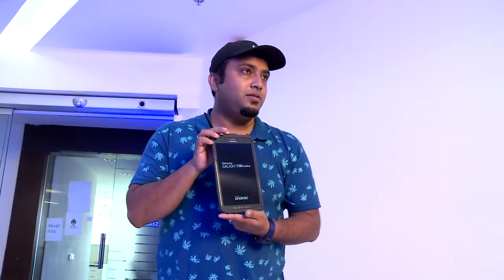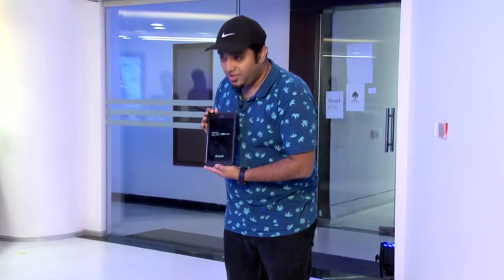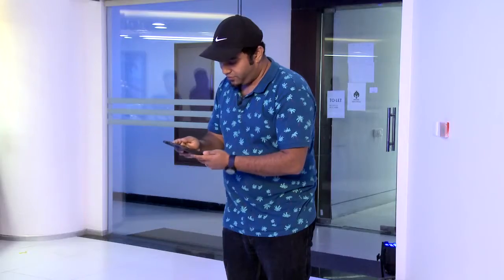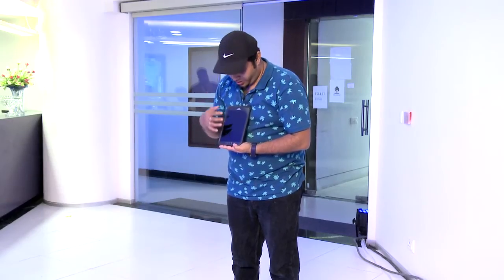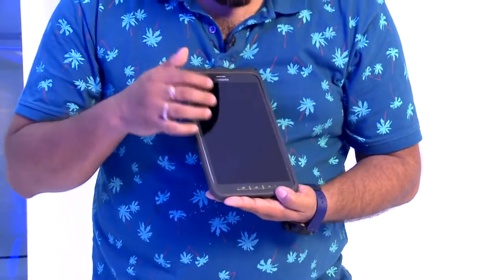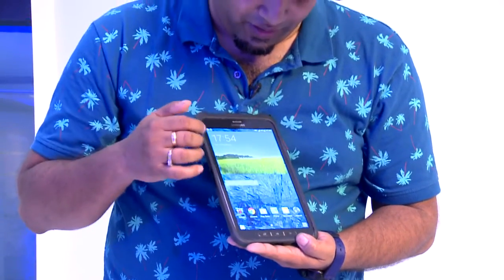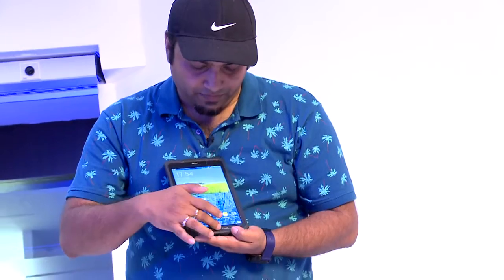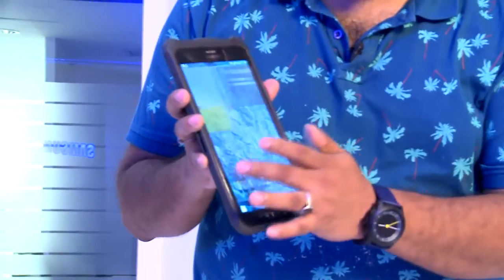Samsung Galaxy Tab Active Drop test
Video Transcribe:
The specs of the Galaxy Tab Active says that you can drop it from a height of 1.2 meter with the cover on from 1 meter without the cover on.
I have the cover on here and I am just gonna drop it from a height of 1.2 meter at least try to do so.
And we will see whether I can break the device or whether it still performs normally even after the drop.
Now remember these device are not to play.
So this is meant for only when you drop it unintentionally and that's why the height of 1.2 meter.
It's carefully thought and 1.2 meter is roughly about just over your waist height where you generally use the tablet.
So let's say I am just gonna walk on the tablet here.
And I am just gonna walking and then suddenly I drop it.
Now I will just gonna see whether it's still there.
So you can see here there is not a sign of break or mark anywhere on the tablet.
The screen is perfectly fine.
I am just gonna press in and I might have to switch this on.
Let's first see the screen here.
So you won't see a single mark on the screen.
So it actually withstood all the fall quite nicely.
And I am just gonna switching on to see whether it's still performs normally perfect.
Gives us the warning we have all covered and then you can see it's actually performing very cool.
Absolutely normal what so ever.
So the Galaxy Tab Active survived our drop test from a respectable height.
From a height of about 1.2 Meter.